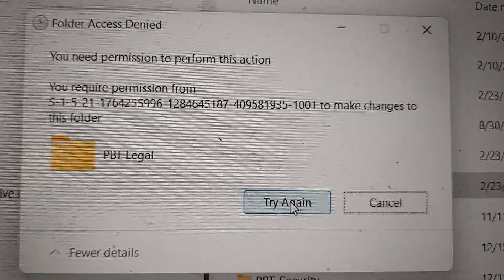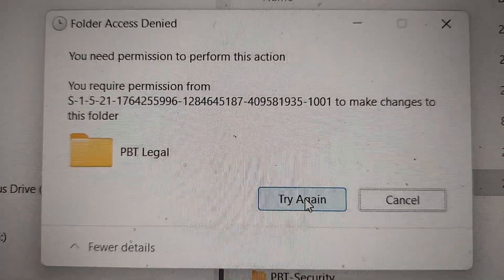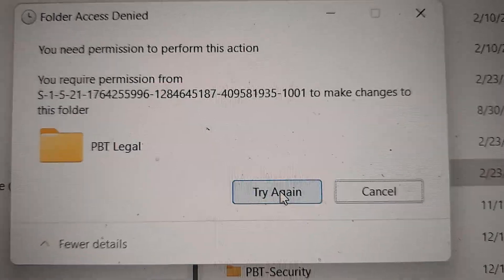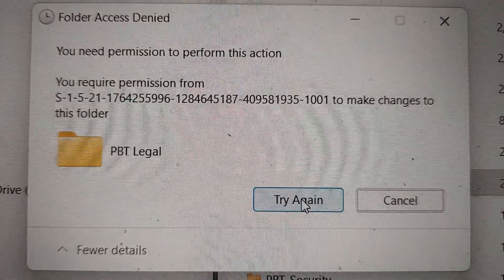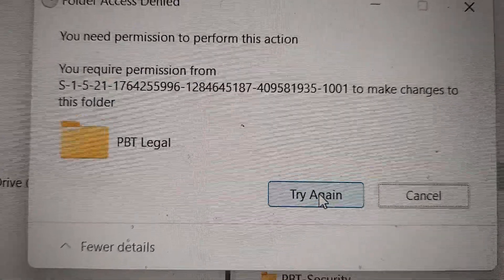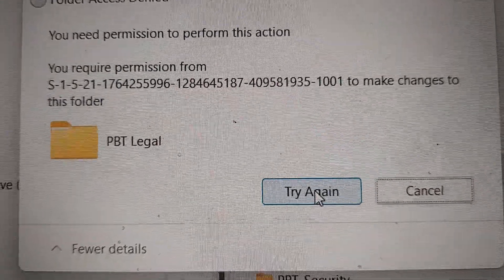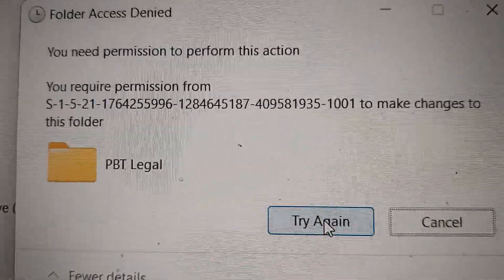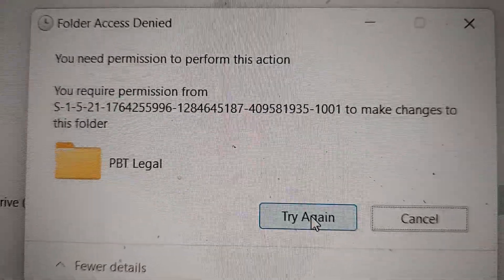2-23-23 part 1 Hacked laptop deleted Federal Investigation files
Millitary helicopters have been hovering over my trailer 660ft onto my private property everyday for the last 2weeks. Fallon TCID workers have been spending a lot of time on Rattlesnake Hill, where the cell towers are daily for the last 2 weeks. They have been illegally accessing my devices and accounts.

They stole copies of 10year old archive edbusiness files for our non-profit and deleted Federal Investigion file pertain to their activity. Which have mulitple backup.s

 One of the most significant concerns surrounding the use of EMF radiation on civilians is the fact that exposure is accumulative. This means that even if an individual is only exposed to low levels of radiation for a short period, repeated exposure can still lead to harmful effects over time. The accumulative nature of EMF radiation exposure has led some experts to call for greater regulation of the use of electronic devices that emit this type of radiation.

Another concern is the use of military devices that utilize EMF radiation. While these devices are designed to be operated for brief short spurts, there is concern that their use could have unintended consequences for civilians in the surrounding area. For example, some military devices that use EMF radiation can interfere with medical devices such as pacemakers, potentially putting the health of vulnerable individuals at risk.

The human body is an electrical system, and the cells in our bodies use electrical signals to communicate with one another. EMF radiation can interfere with these signals, causing the cells to malfunction and potentially leading to serious health problems.

EMF radiation has been linked to several health problems, including cancer, infertility, and neurological disorders. It is also known to disrupt sleep patterns, increase stress levels, and cause headaches and migraines. Prolonged exposure to EMF radiation could also weaken the immune system, making it harder for the body to fight off illnesses and infections.

It is a Federal violation for any US Armed Forces to participate in any military activity involving US citizens on US soil.

The Posse Comitatus Act is the United States federal law (18 U.S.C. § 1385, original at 20 Stat. 152) that was passed on June 18, 1878, after the end of Reconstruction and was updated in 1981. Its intent (in concert with the Insurrection Act of 1807) was to limit the powers of the Federal government in using federal military personnel to enforce state laws.
The Act, as modified in 1981, refers to the Armed Forces of the United States.

What they are doing is illegal! A Federal Crime! A Violation of Civil, Human Rights, and Constitutional Rights!

Join the fight by spreading awareness, supporting local activists and organizations, contacting elected officials, and demanding justice for the victims. Let's make Fallon NV Churchill County a safer, fairer, and more inclusive community for all!

Please sign our petition to expedite the investigation and resolution of this horrific and continuing situation in Fallon, NV.

If you or someone you know is a victim of Public Corruption, Organized Crime, Domestic Terrorism, Cybercrimes, Hate Crimes, Civil Rights Violations, Violent Crime, White Collar Crime, and more contact the FBI Joint Task Force

Also, the right to privacy is a UN Declaration Human Right ohchr.org

Please sign our petitions demanding a full investigation into:
Fallon Nevada's USPS abuse of power and authority.